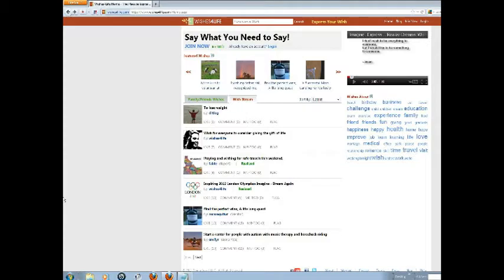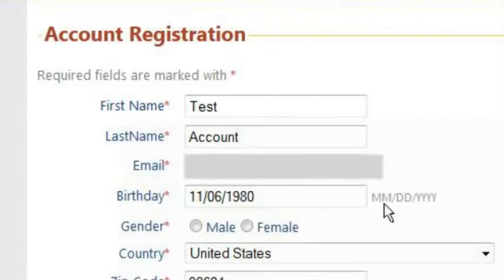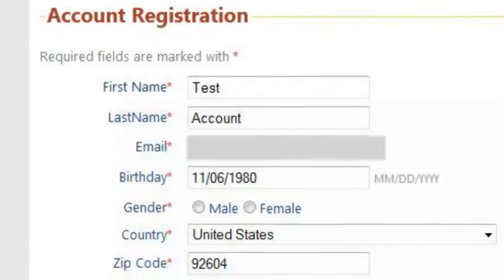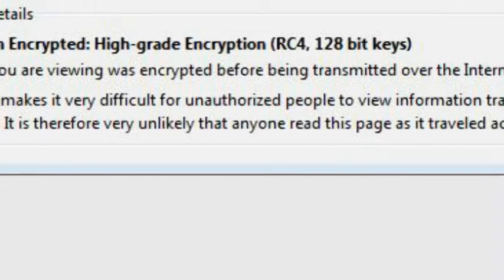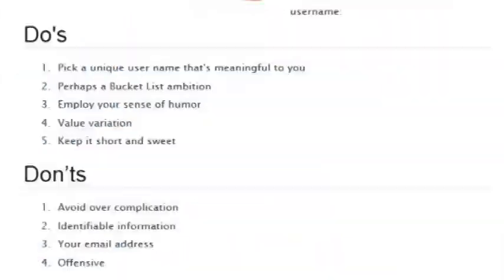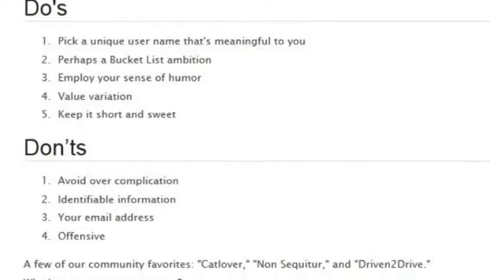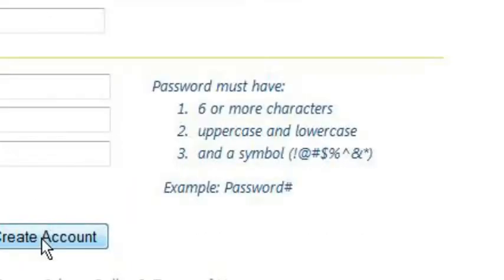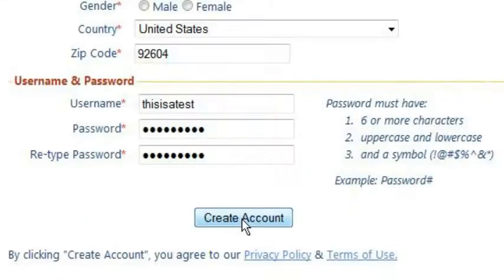How to Join the Wishes4Life Community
Realize Your Dreams By Helping Others Realize Theirs

Be Inspired and Inspire Others
Discover and Express Your Wishes